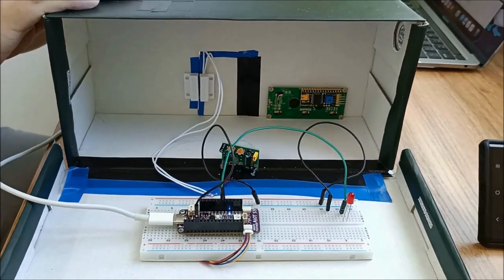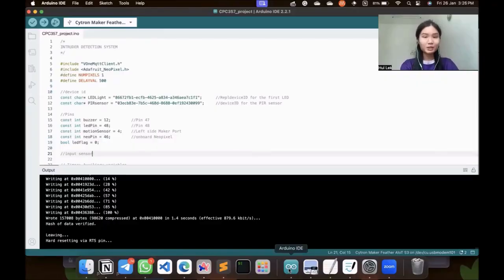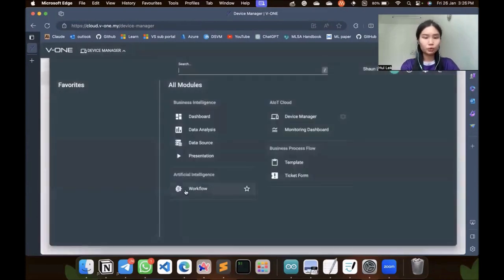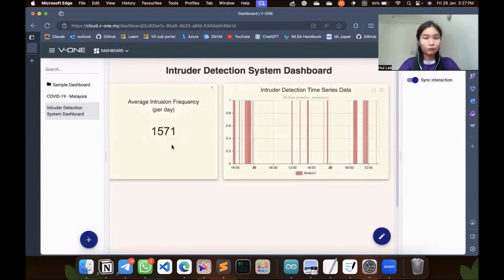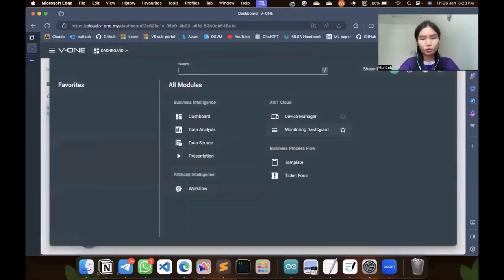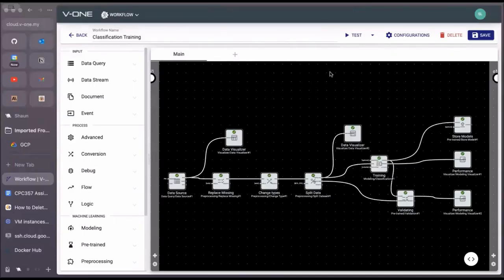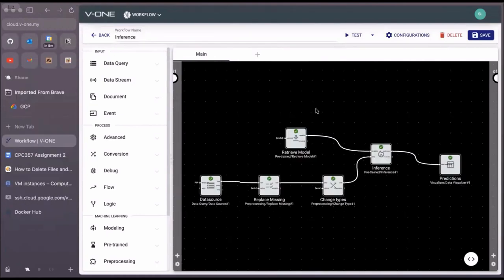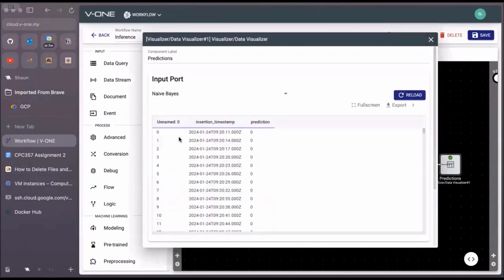CPC357 Project - Intruder Detection System